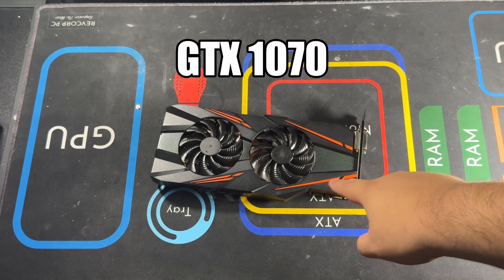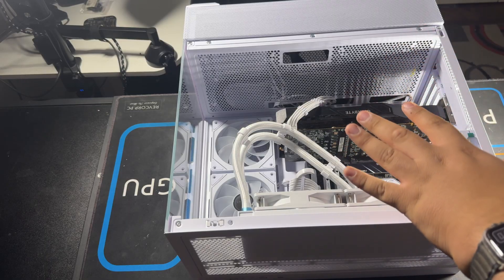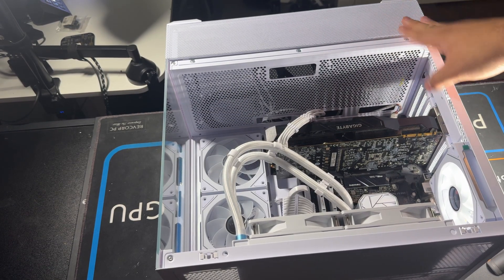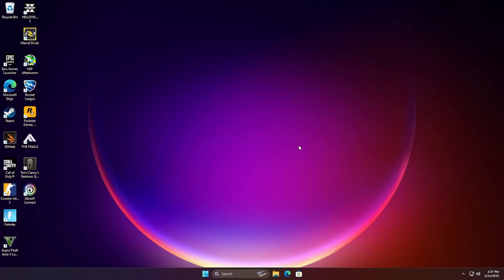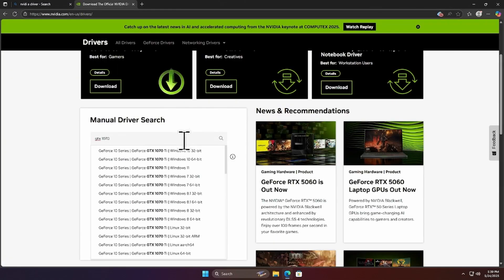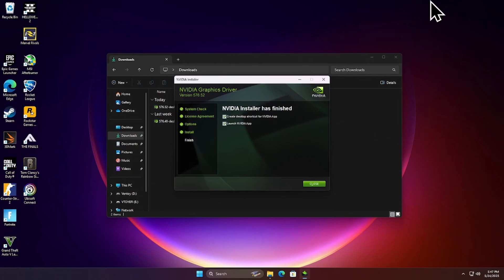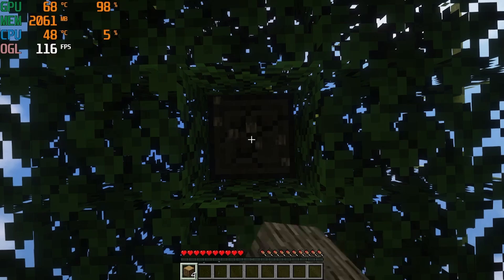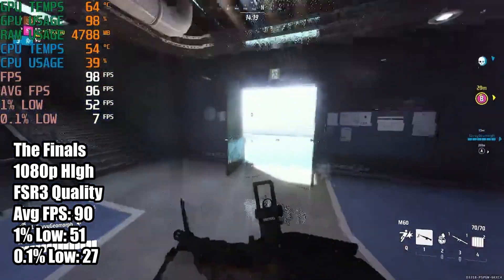Is the GTX 1070 worth it in 2025?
The GTX 1070 has 8GB of GDDR5 video memory, it came out almost a decade old but it can handle games just fine.

Have any questions? LMK

WHAT'S NEXT?!

CHAPTERS
0:00 Start of vid